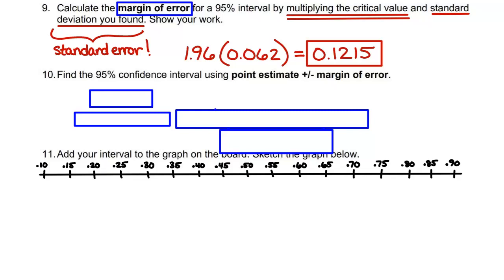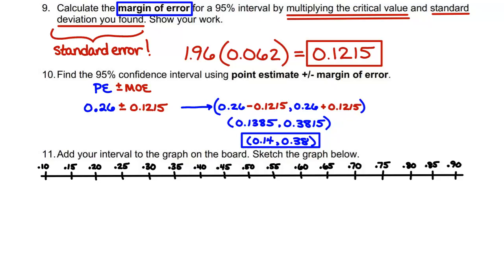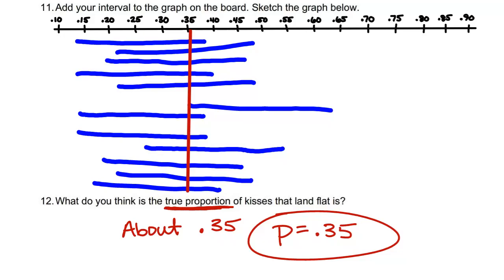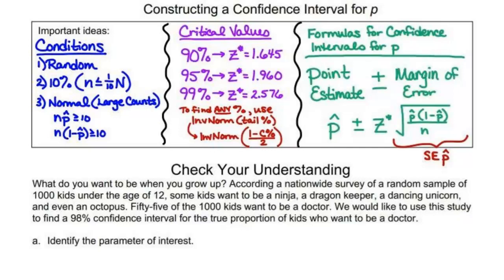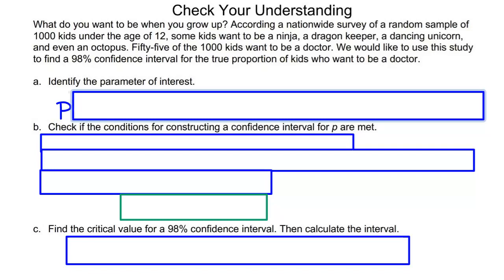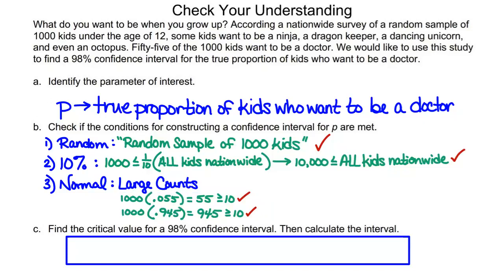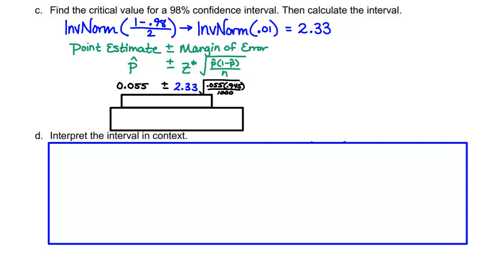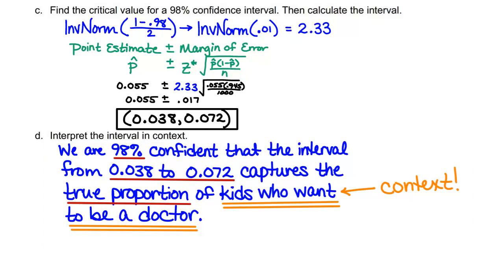AP Statistics Thursday 1-11 Estimating a Population Proportion (Day 2)